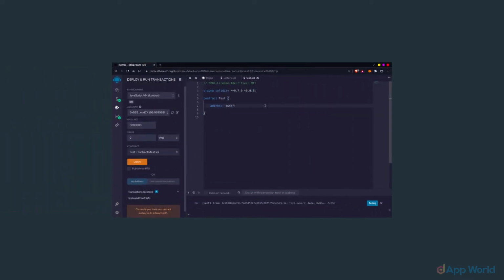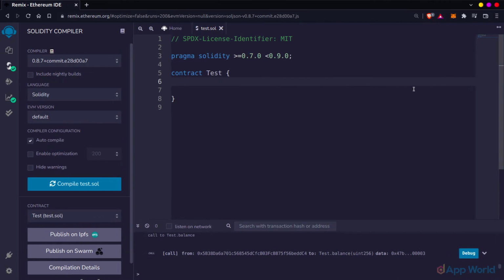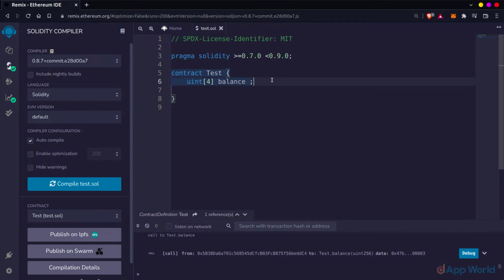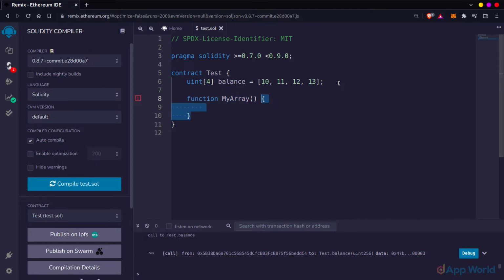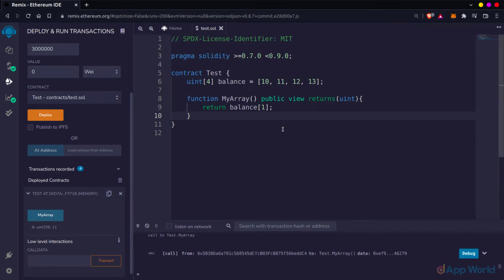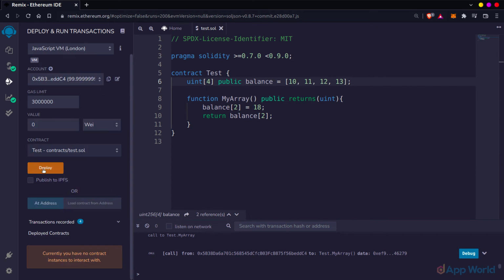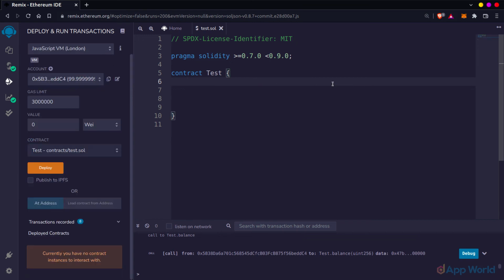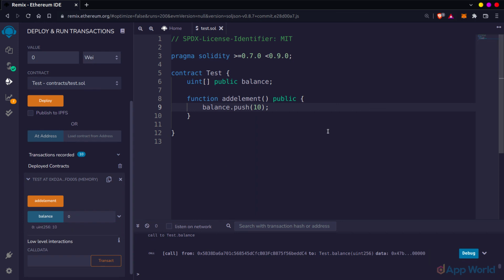Arrays : Introduction to solidity